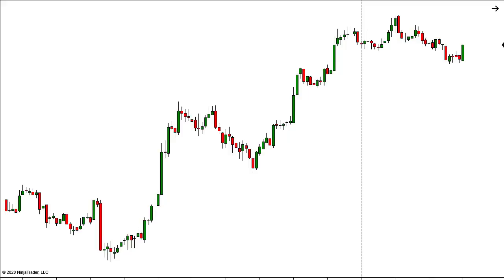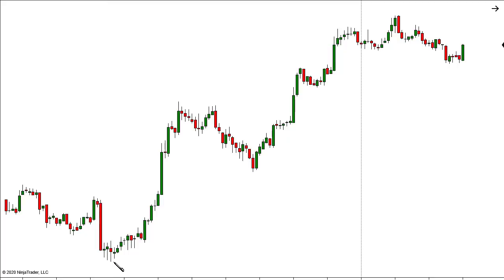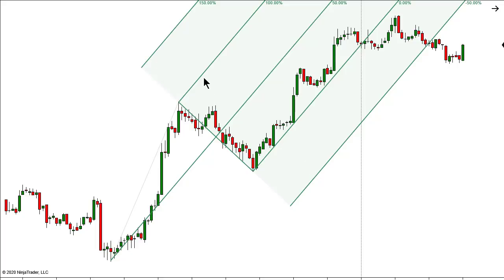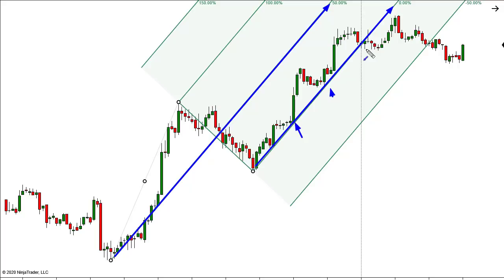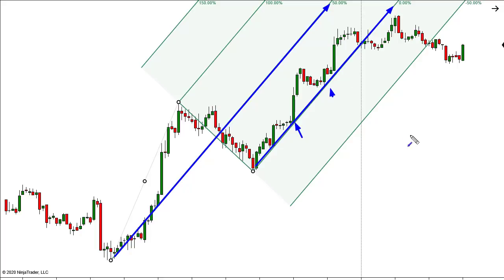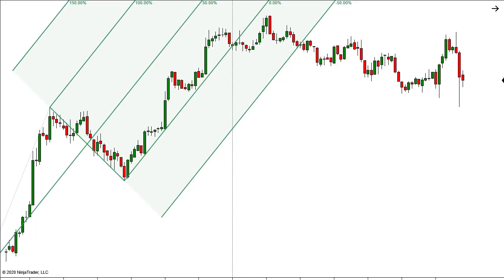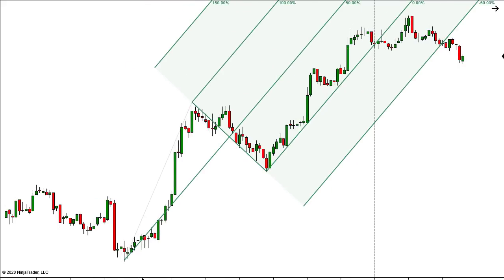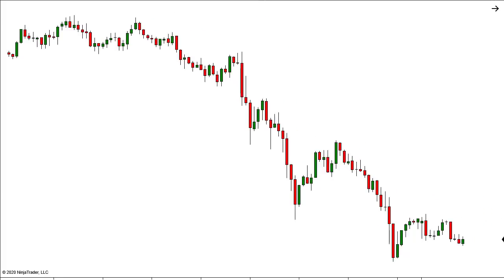Andrews Pitchfork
Today, we're going to talk about Andrews Pitchfork. One of my favorite drawing tools in all of technical analysis.

​​Andrews Pitchfork is a 3 point drawing tool, and it should be listed in the drawing tool software you're using. Just like an actual pitchfork, it doesn't work automatically, but with this pitchfork, there's no sweat involved.

Barry Burns
Top Dog Trading
TopDogTrading.com